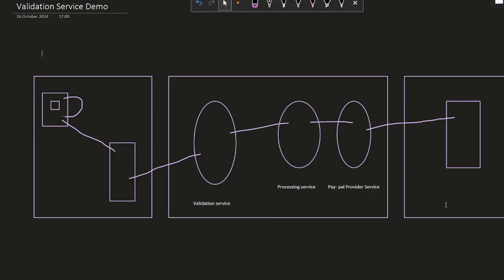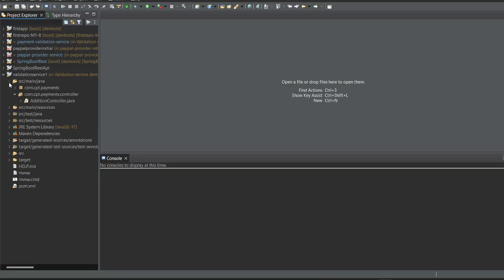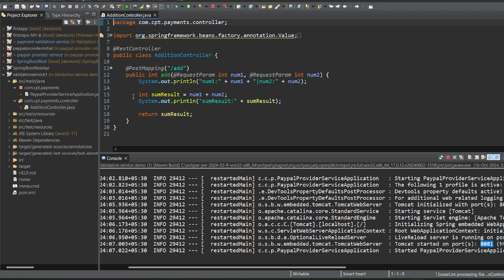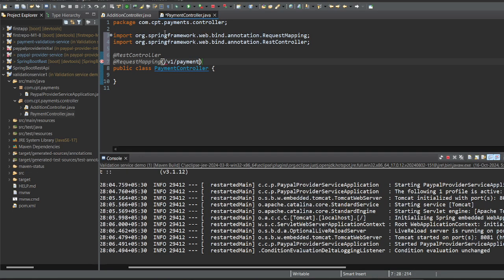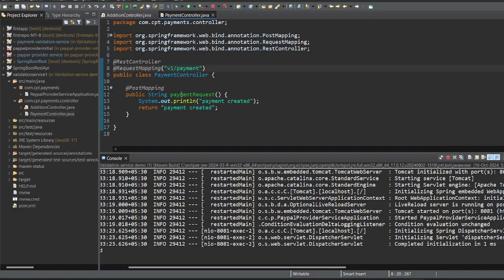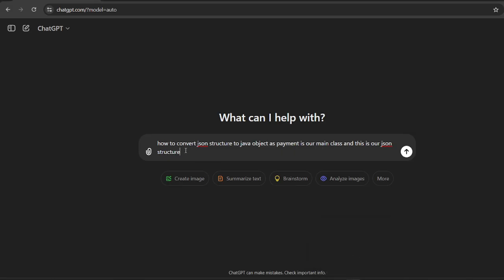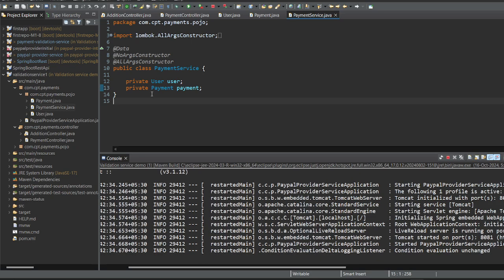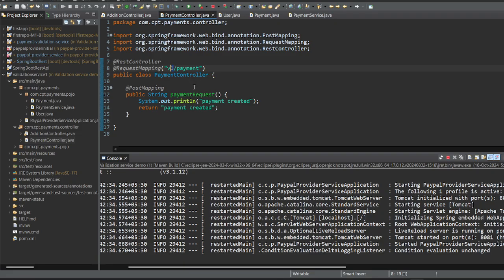Validation in Springboot application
How Validate the data from one microservices to other microservices